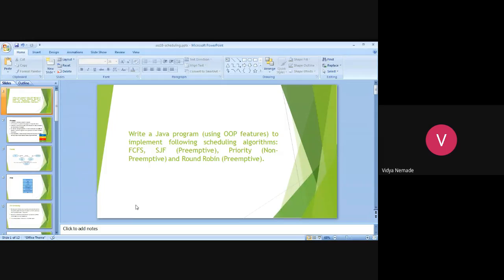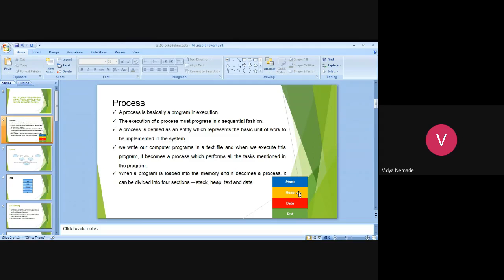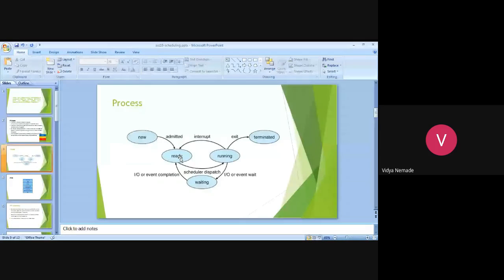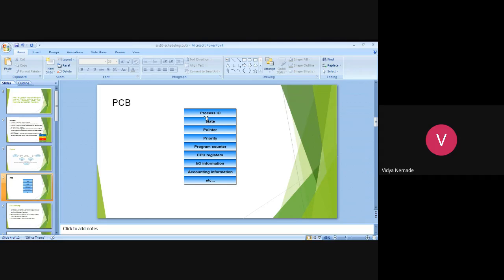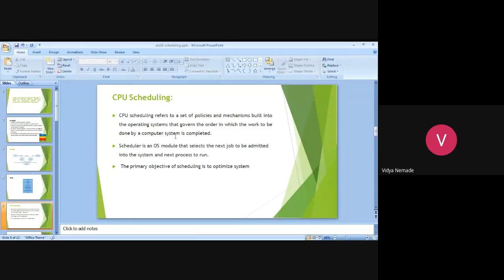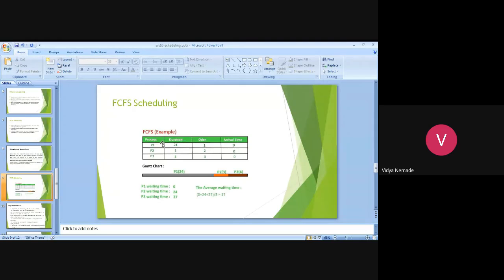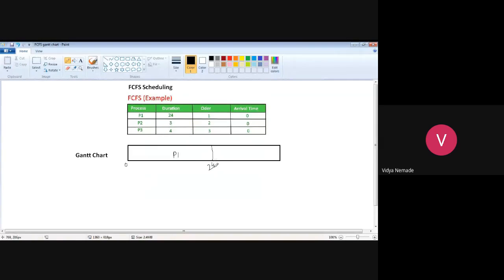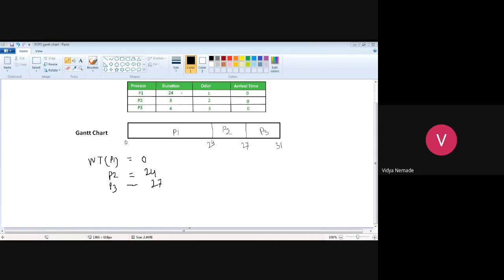Process Scheduling Algorithm In OS By Mrs V A Nemade